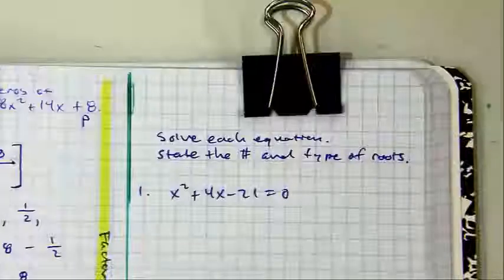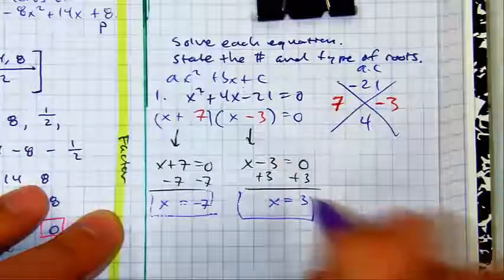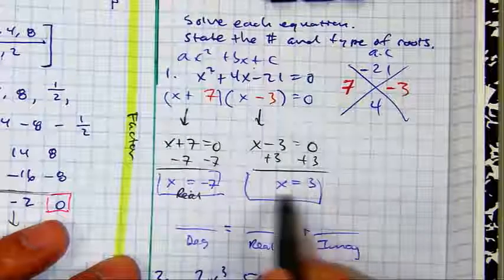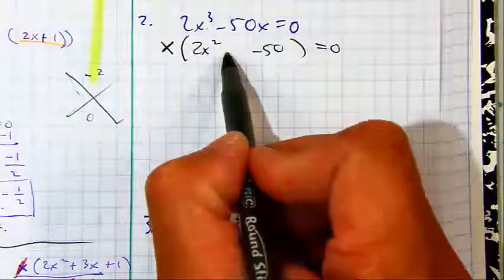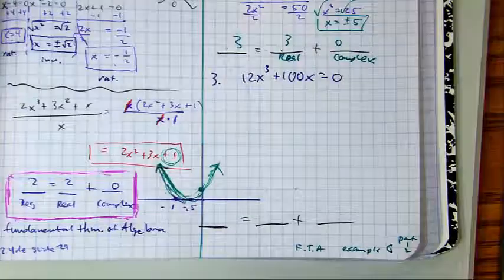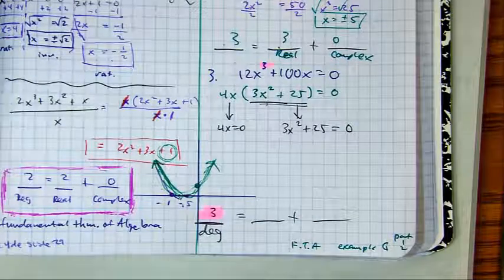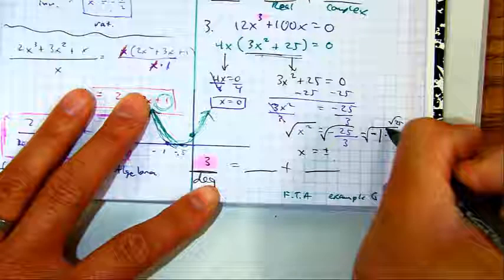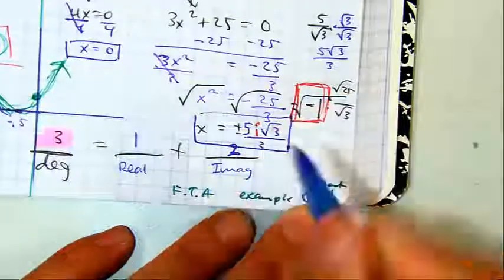fundamental theorem of algebra example G